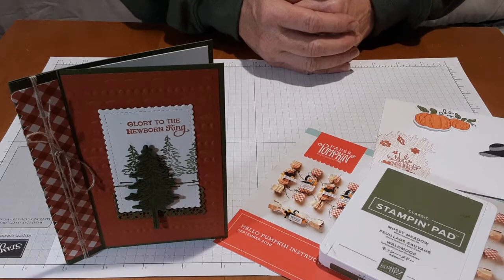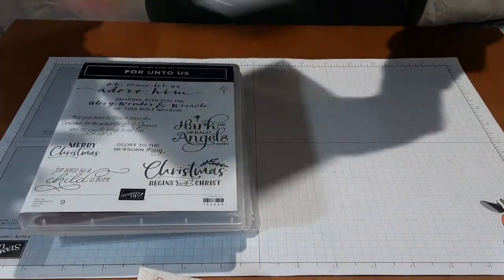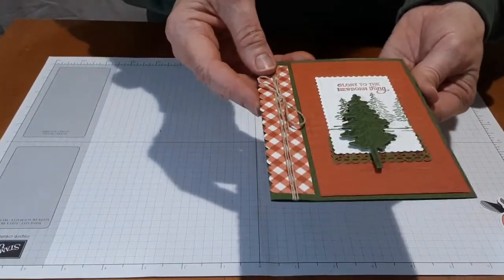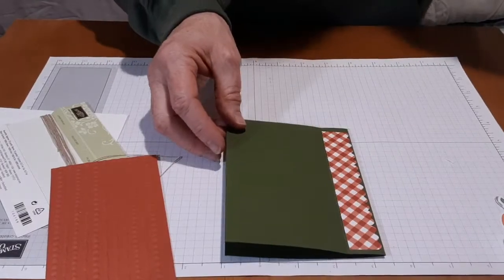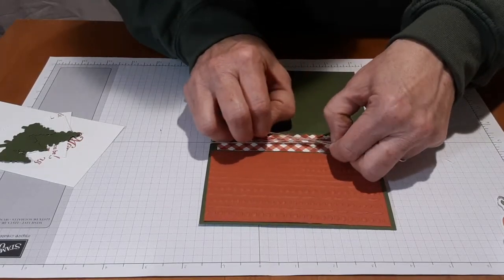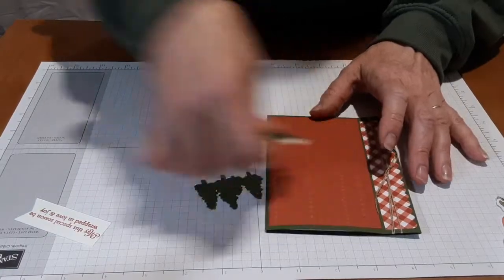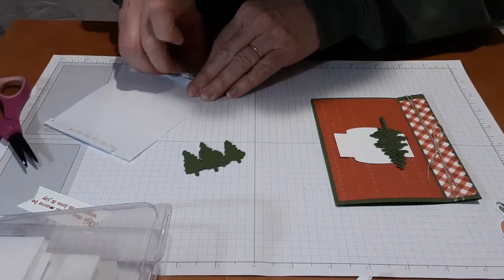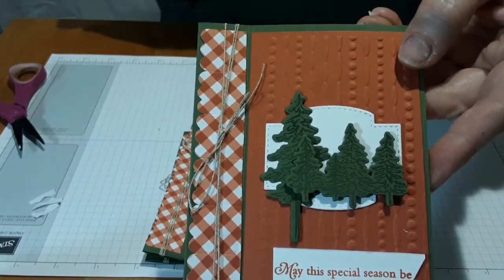Paper Pumpkin Sept 2020 Smash: Christmas alternates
I smashed this month kit into Christmas  alternates.  Mossy Meadow & Cajun Craze gave this alternates with country feel.

The standard card with extra score gave this card a beautiful creation. Using embossing  folders can really add layer & dimension
can bring design without bulk.

thanks  for stopping  by. I am grateful for visiting  my channel 💛.